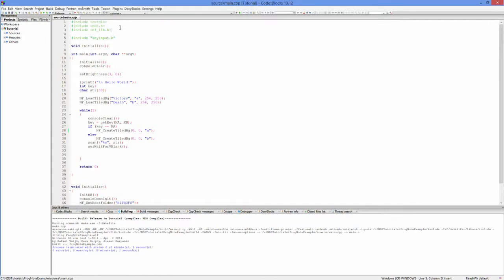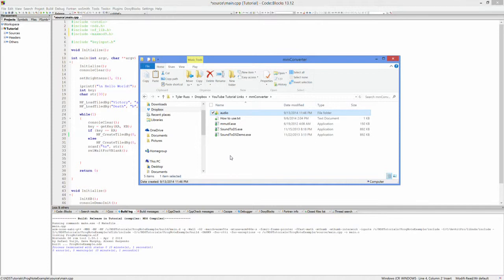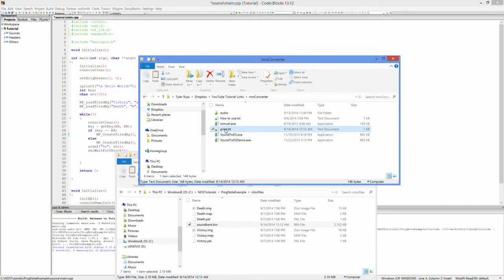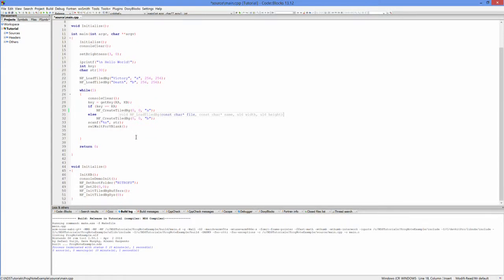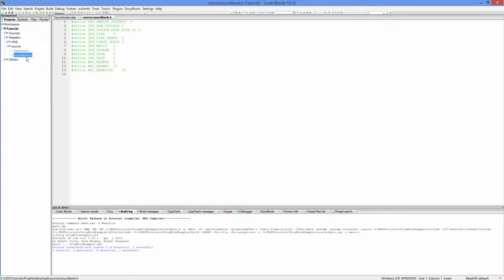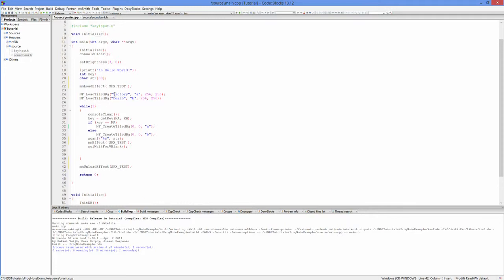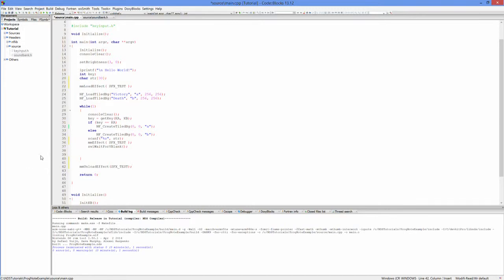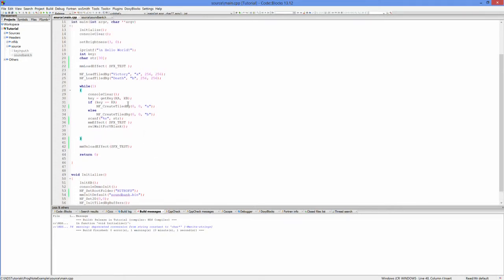NDS Programming 6 Sound Effects